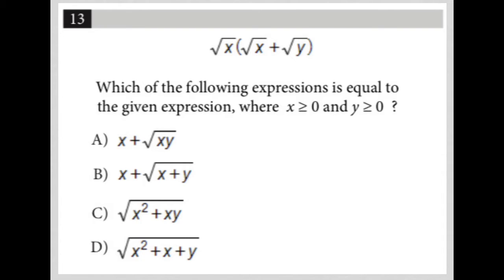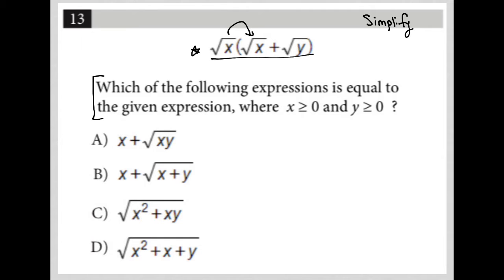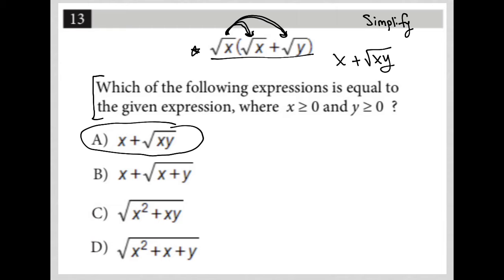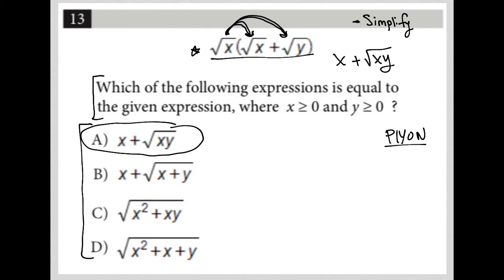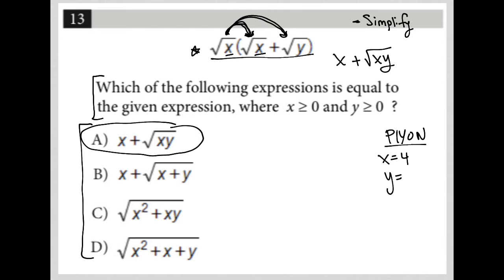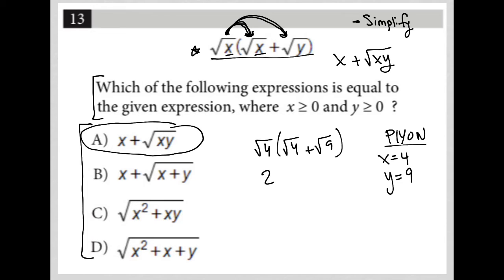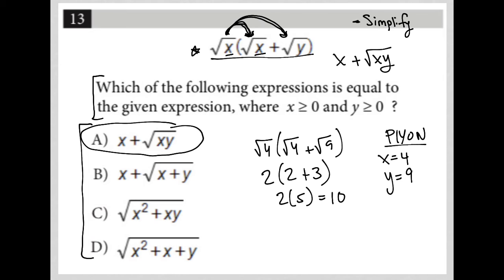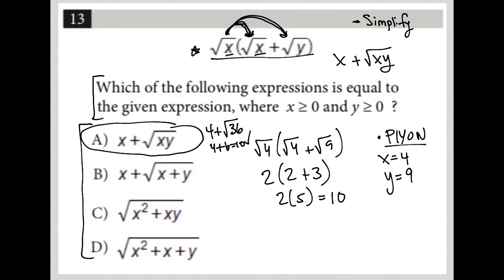sqrtX(sqrtX + sqrtY). Which of the following expressions is equal to the given expression....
Official October 2022 SAT Section 3 Question 13:

sqrtX(sqrtX + sqrtY).  Which of the following expressions is equal to the given expression, where x is greater than or equal to 0 and y is greater then or equal to 0 ?